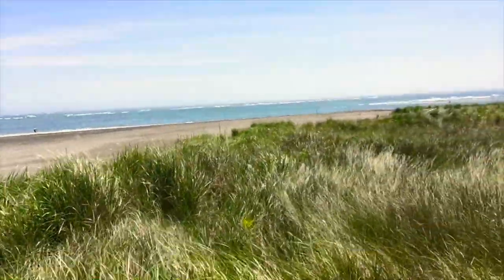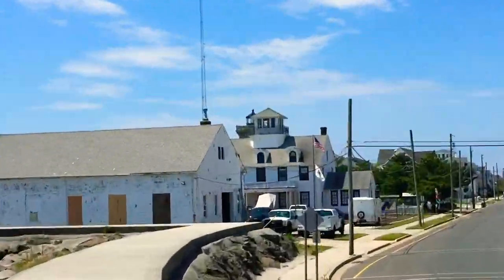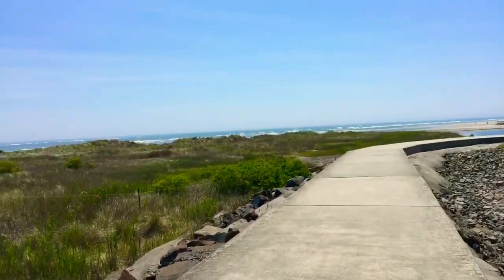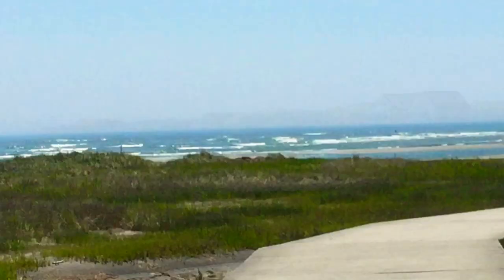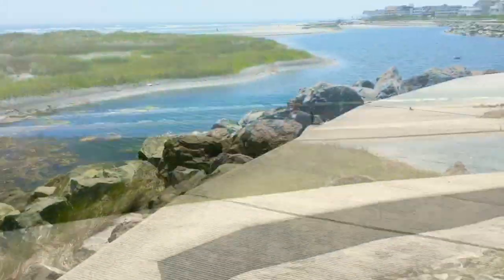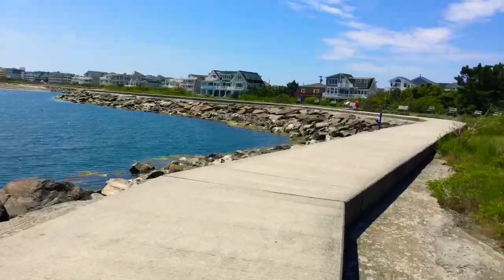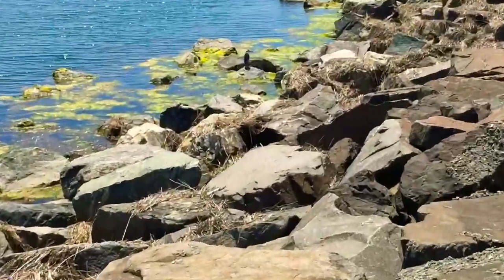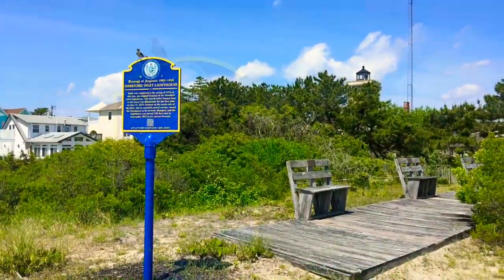Hereford Inlet Lighthouse | Southern New Jersey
I enjoy my day off by driving to North Wildwood to explore their Lighthouse.